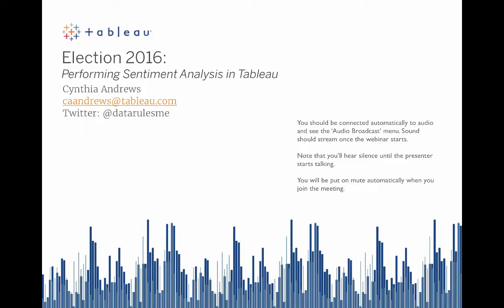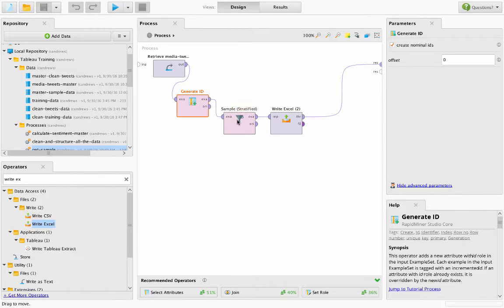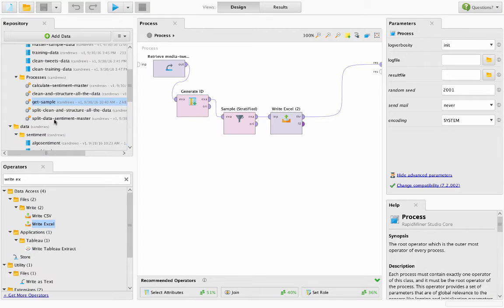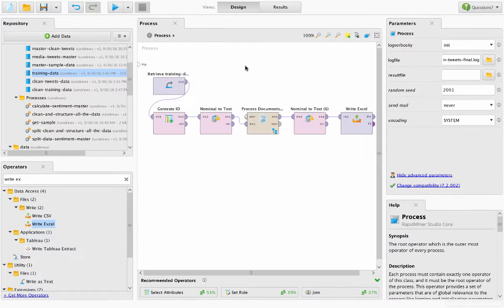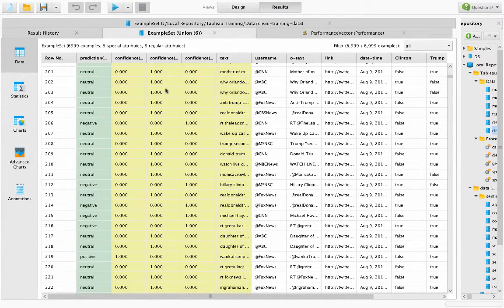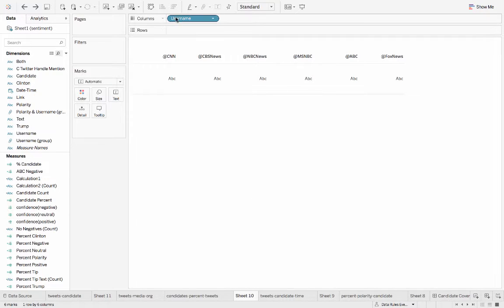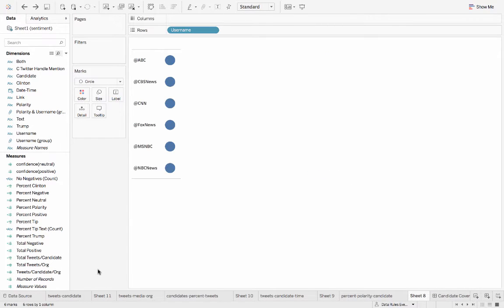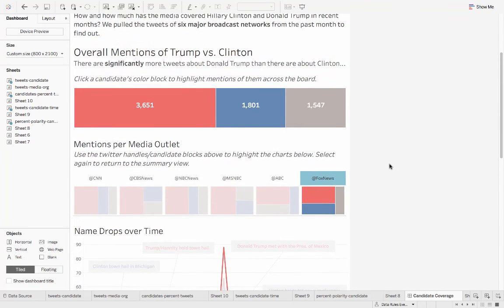Performing Sentiment Analysis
Ever wonder how to analyze people’s words to gauge sentiment? In this video, we’ll show you how!

You’ll learn:
 - How to gather sentiment data
 - How to clean and structure it
 - How to perform the analysis in Tableau